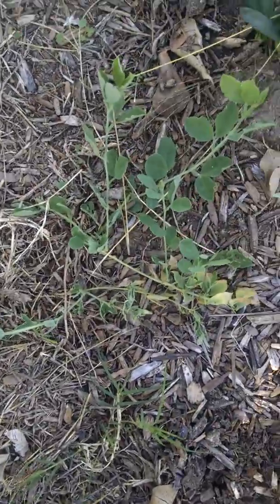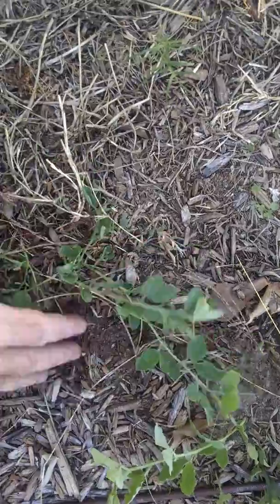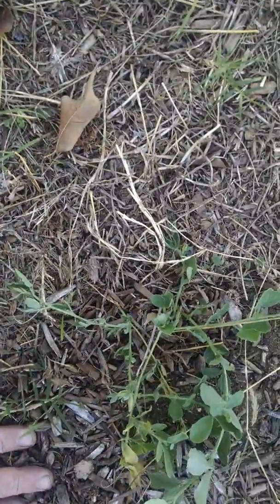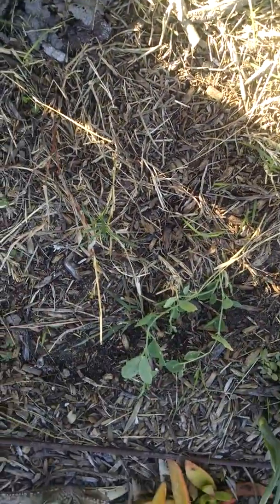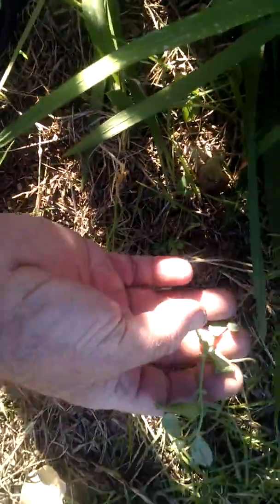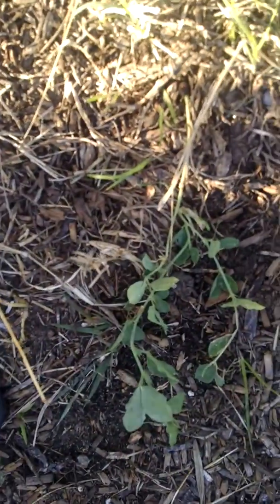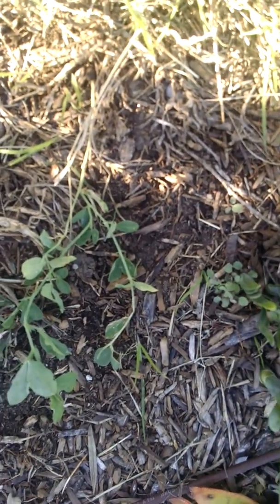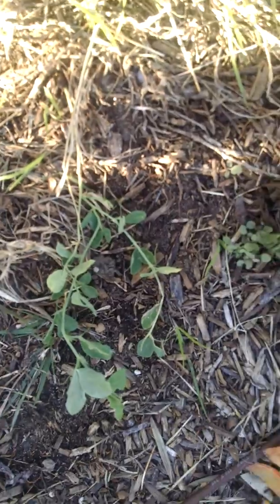the sweet pea volunteers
dividends from shaggy summer landscaping